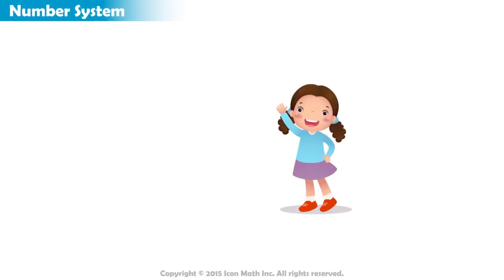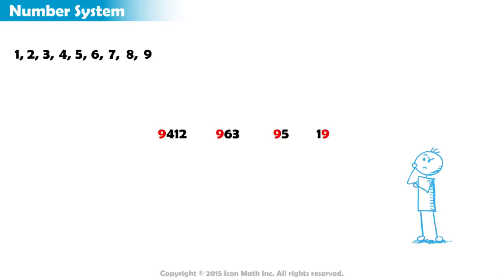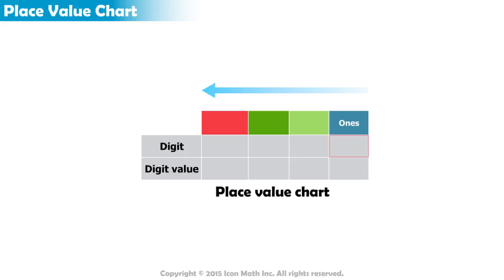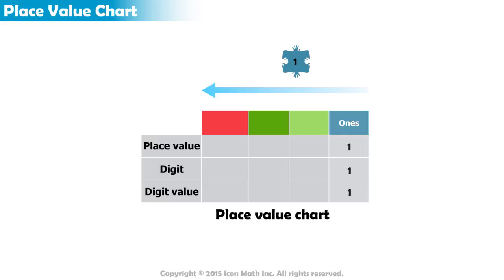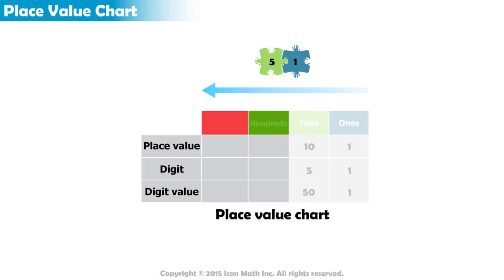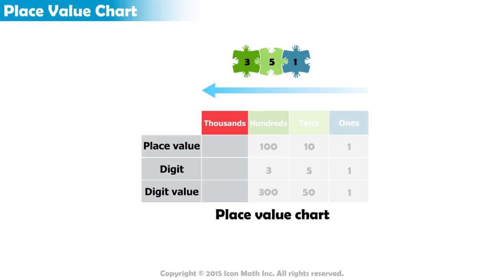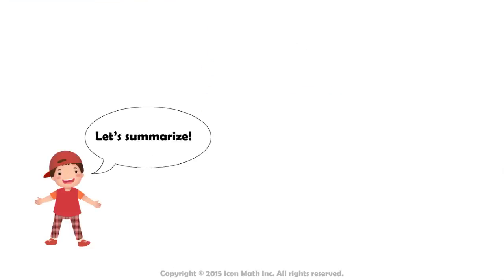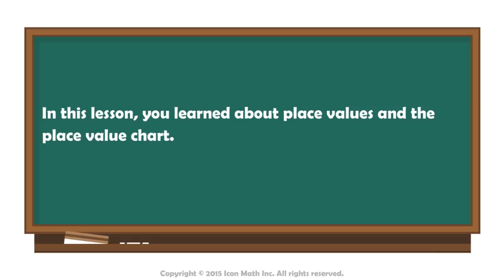Place Value Chart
Understand the place value chart.